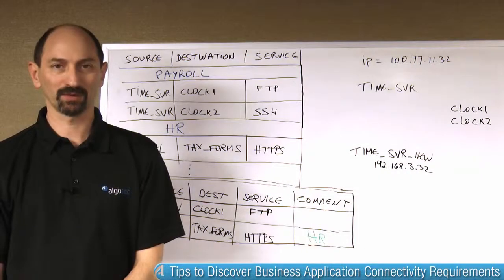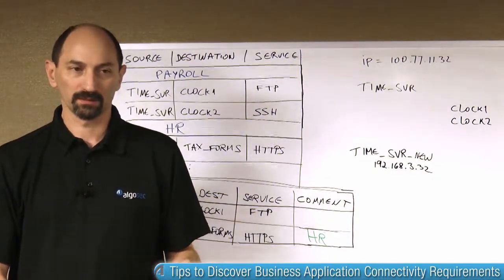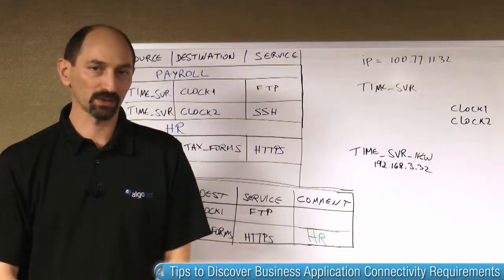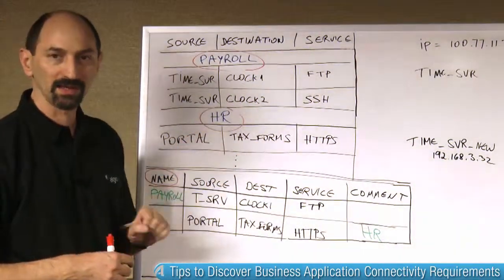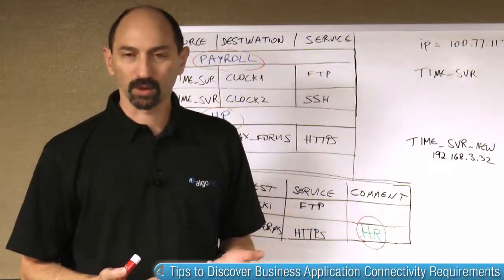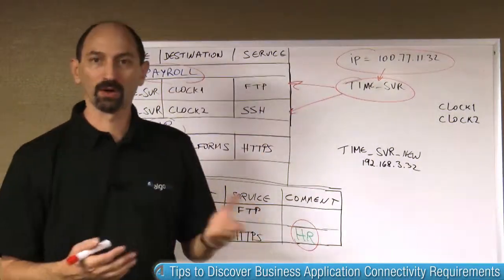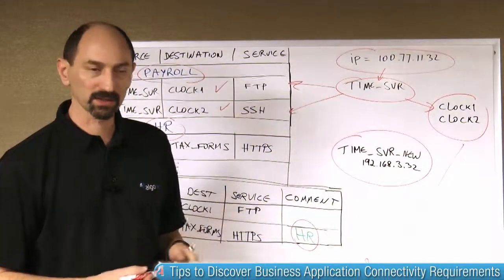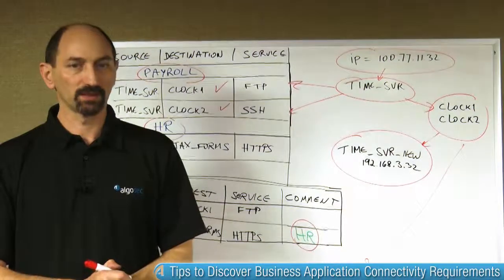Tips to Discover Business Application Connectivity Requirements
Managing Business Application Connectivity: Lesson 3

In this lesson, Professor Wool examines how to leverage firewall rules for discovering the connectivity requirements of data center applications.